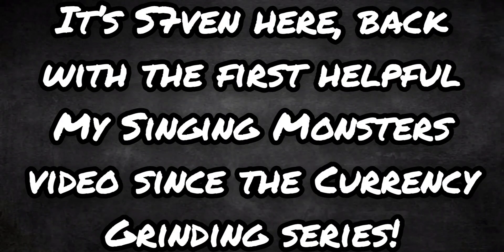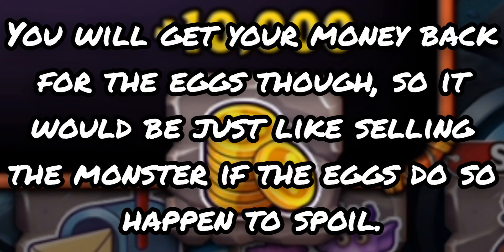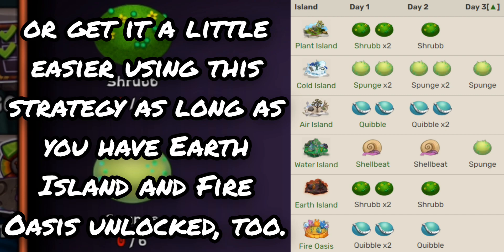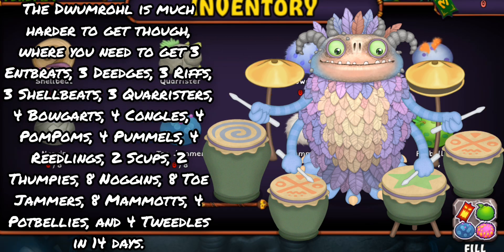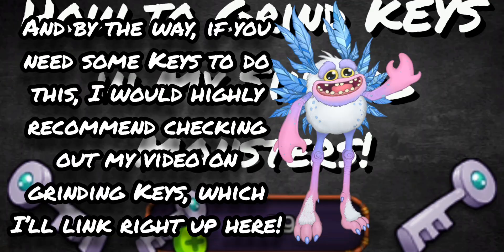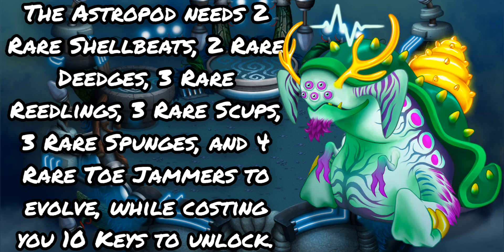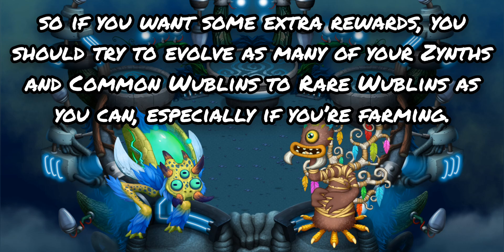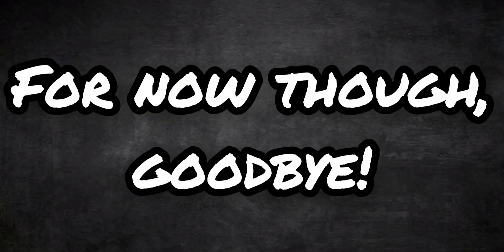The ULTIMATE Guide to WUBLIN ISLAND in My Singing Monsters! (Episode 1)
In this video, I explain every feature about Wublin Island to help you get a better understanding of it!
This is the first episode of a series of island guides, where I talk about special islands and every detail about them! I would be honored to have you here. 😄

00:00 Intro
00:30 How to Get Wublin Island
00:46 How Wublins Work
04:02 How to Wake Up the Brump
04:20 How to Wake Up the Zynth
04:40 How to Wake Up the Zuuker
05:08 How to Wake Up the Blipsqueak
05:45 How to Wake Up the Bona-Petite
06:25 How to Wake Up the Poewk
06:44 How to Wake Up the Screemu
07:05 How to Wake Up the Tympa
07:30 How to Wake Up the Creepuscule
08:00 How to Wake Up the Whajje
08:36 How to Wake Up the Astropod
09:10 How to Wake Up the Pixolotl
09:33 How to Wake Up the Thwok
10:16 How to Wake Up the Dwumrohl
10:52 How to Wake Up the Scargo
11:17 How to Wake Up the Fleechwurm
11:44 How to Wake Up the Maulch
12:09 How to Wake Up the Dermit
12:36 How to Wake Up the Gheegur
12:59 How to Wake Up the Monculus
13:19 How to Get Rare Wublins
14:30 How to Get the Rare Brump and Rare Zynth
14:51 How to Get the Rare Poewk
15:06 How to Get the Rare Thwok
15:23 How to Get the Rare Dwumrohl
15:50 How to Get the Rare Screemu
16:00 How to Get the Rare Tympa
16:12 How to Get the Rare Dermit
16:23 How to Get the Rare Gheegur
16:33 How to Get the Rare Whajje
16:43 How to Get the Rare Creepuscule
16:57 How to Get the Rare Blipsqueak
17:10 How to Get the Rare Scargo
17:22 How to Get the Rare Astropod
17:33 How to Get the Rare Bona-Petite
17:49 How to Get the Rare Fleechwurm
18:03 How to Get the Rare Monculus
18:21 How to Power Up the Wubbox
18:49 Why You Should Start a Wublin Farm
19:11 How to Farm Wublins
19:54 How Polarity Works
20:12 The Brump's Polarity Stats
20:22 The Zynth's Polarity Stats
20:32 The Poewk's Polarity Stats
20:42 The Thwok and Dwumrohl's Polarity Stats
20:59 The Zuuker's Polarity Stats
21:09 The Screemu's Polarity Stats
21:19 The Tympa's Polarity Stats
21:29 The Dermit's Polarity Stats
21:39 The Gheegur and Whajje's Polarity Stats
21:57 The Creepuscule's Polarity Stats
22:07 The Blipsqueak and Scargo's Polarity Stats
22:25 The Astropod's Polarity Stats
22:35 The Pixolotl's Polarity Stats
22:45 The Bona-Petite and Maulch's Polarity Stats
23:03 The Fleechwurm's Polarity Stats
23:13 Extra Polarity Tips
23:43 Outro